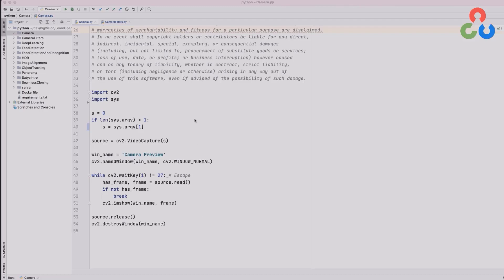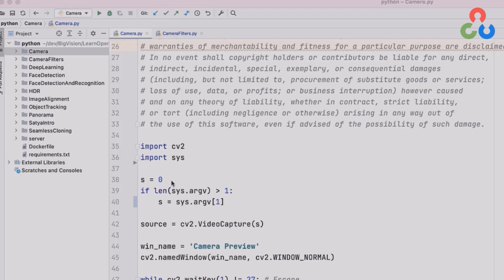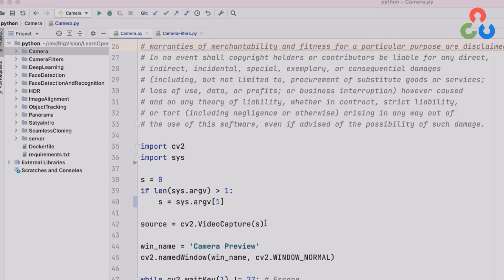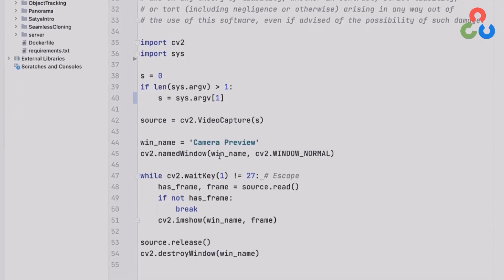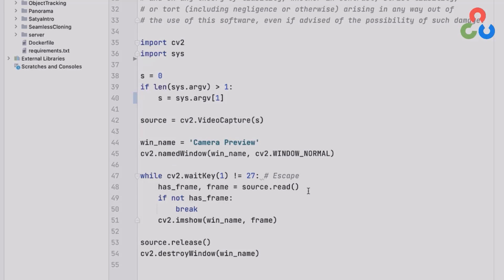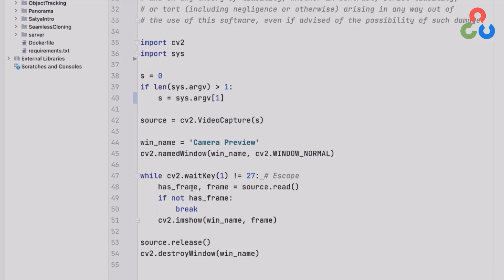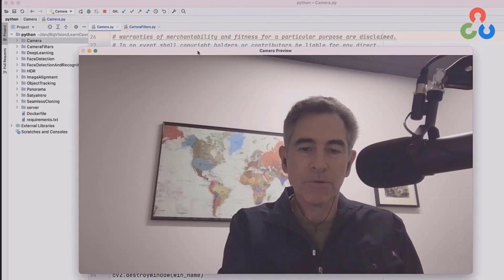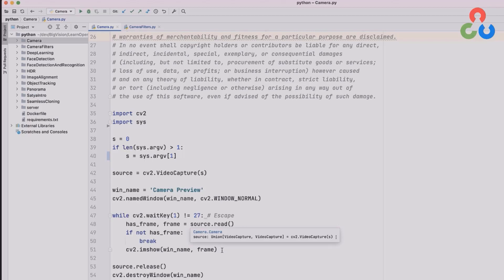Using Camera in OpenCV | Getting Started With OpenCV series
In this video, we will see how to access the webcam/camera attached to your system and send that streaming video to an output window for display.

❓FAQ
How do I use video camera with OpenCV?
How use OpenCV webcam in Python?
What cameras work with OpenCV?
How do I enable camera in Python?